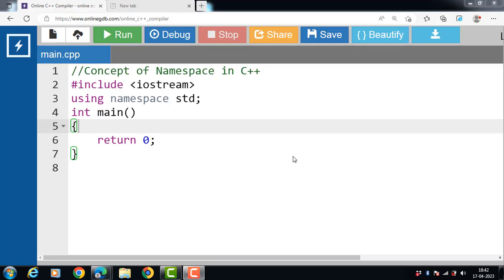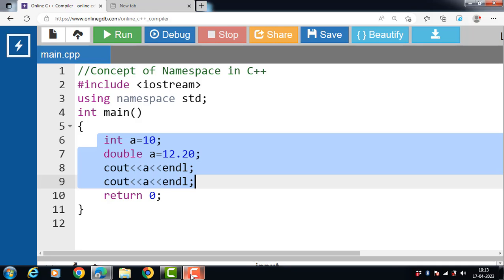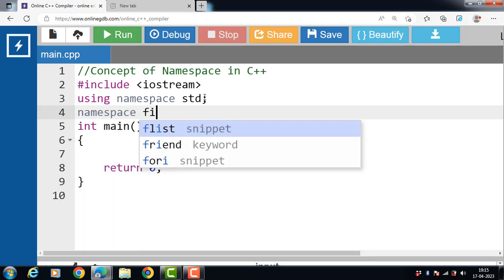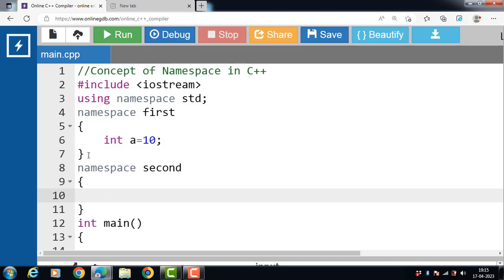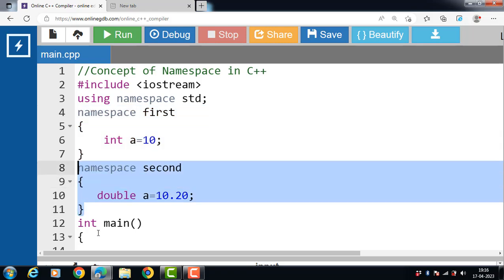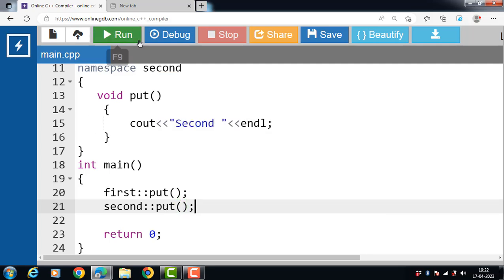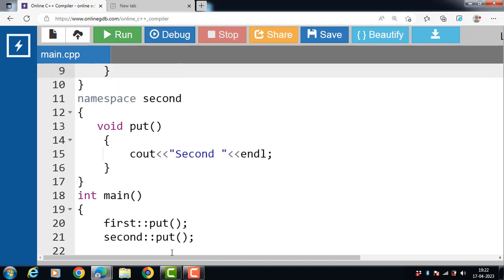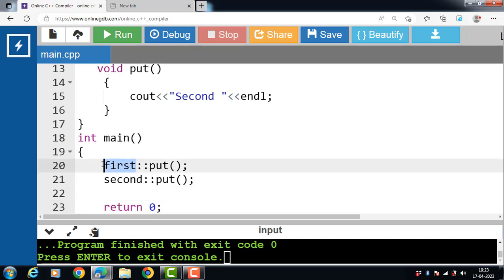Concept of Namespace in C++ | C++ Tutorials for Beginners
Namespace provide the space where we can define or declare identifier i.e. variable, method, classes.